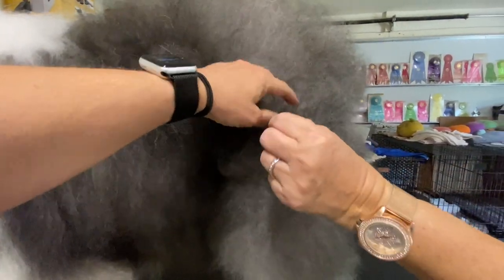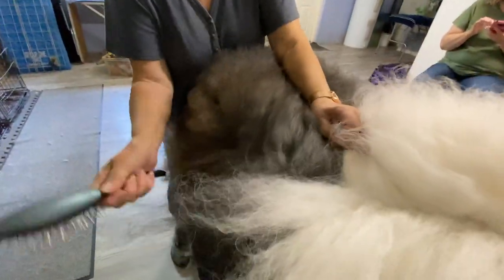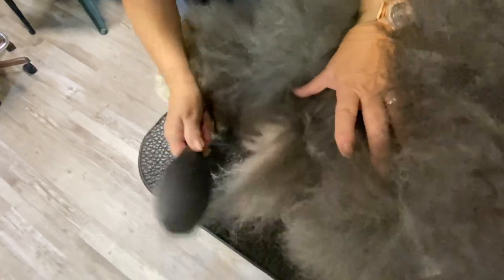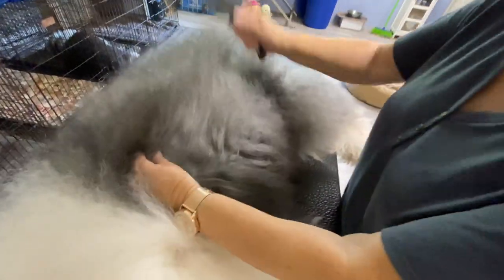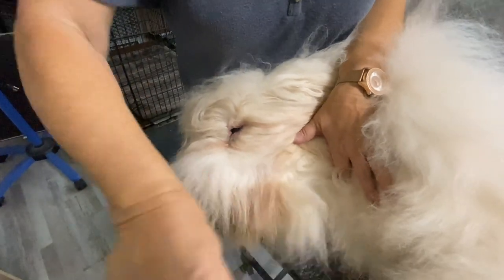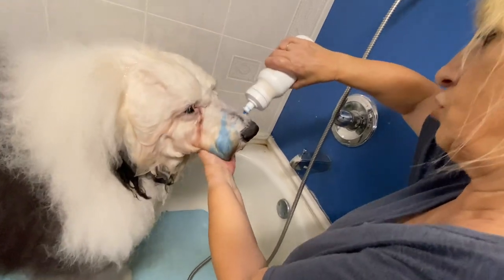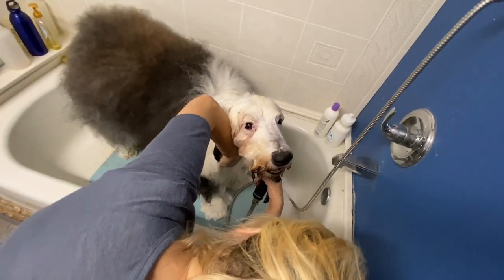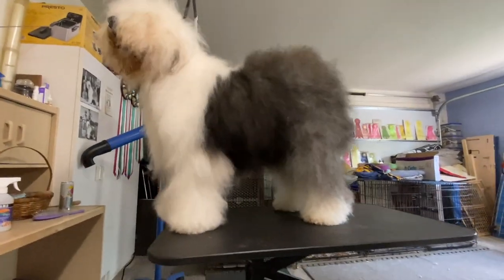Dog Show Grooming: How to Maintenance Groom an Old English Sheepdog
In this THREE part series, learn from Edy Dykstra-Blum! She shares the supplies that you will need as well as how to show groom an Old English Sheepdog.  This episode shares how to maintenance groom to keep your dog in coat for a show.  a few extra tips and tricks so be sure to watch to the end!

Thank you to everyone that supported me, my channel and the entire project's mission, to help inspire and share the love of canine sports! And to help this channel grow even more, please consider:

This will allow me to go on more adventures so that I can continue to inspire, educate and entertain, one episode at a time!

GROOMING SUPPLIES
Mason Pearson Hair Brush
#1 All Systems Dog Grooming Slicker Brush-Large
Dog Hair De-Matting Tool
Aaronco Pets V-Rake Mat Pick
Revlon Perfect Style Softness and Shine Teasing Brush
OmniPet Wide Tooth Wooden Handle Comb
Dental Scaler and Scraper Tool 2 Pack
Locking Straight & Curved Hemostat Set
Kenchii Shear 6" Curved
Kenchii Shears 7.5" Straight
Pet Magasin Grooming Scissors Kits
Thinning Shears
Barber Scissor Hair Cutting Set 6.0 inch flat teeth double scissors
Chris Christensen White on White Shampoo
EZ Groom Crystal White Dog Shampoo